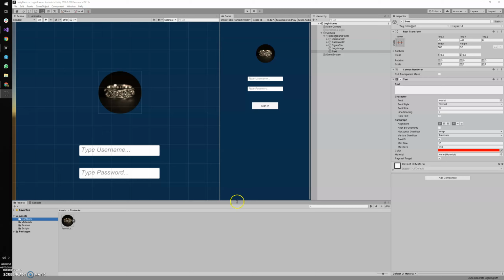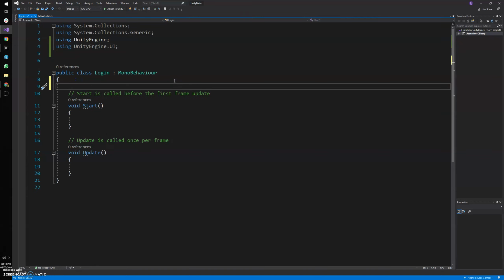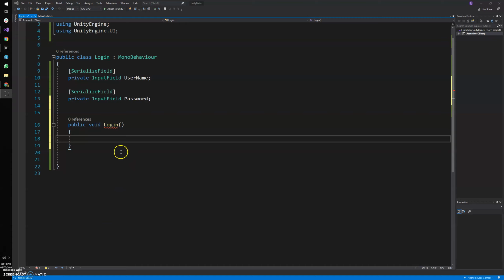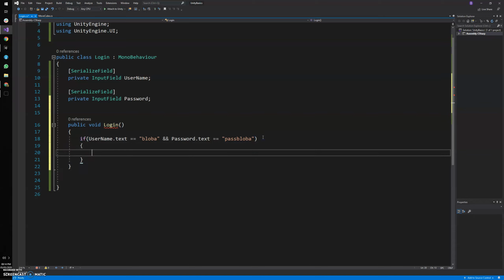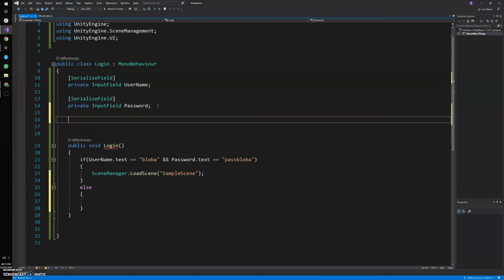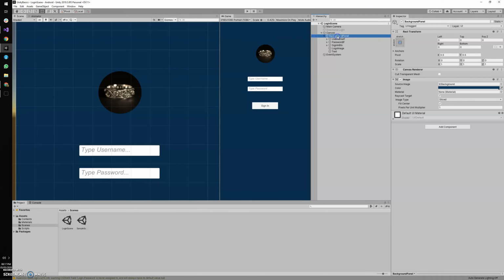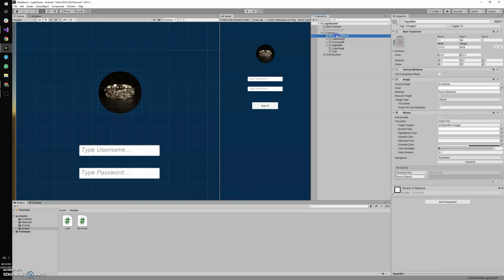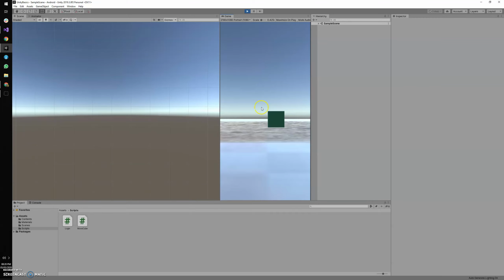|04| Unity - Authenticate a User & Load Next Scene using Script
Learn Unity latest features to build AR/VR